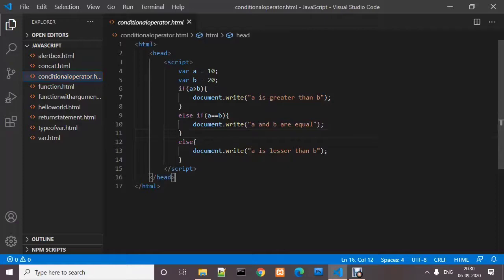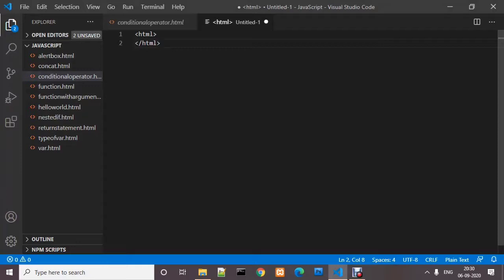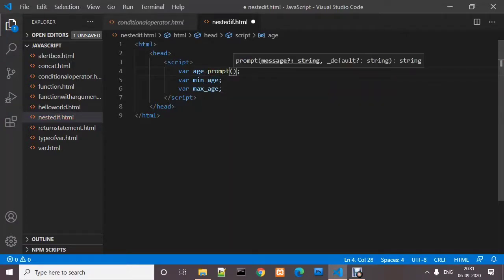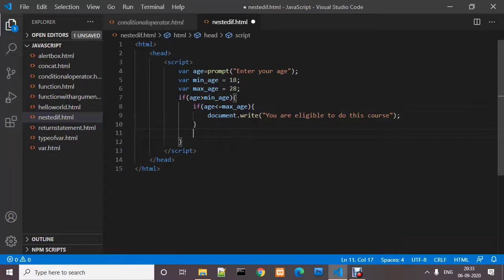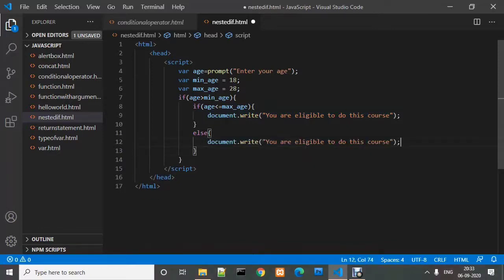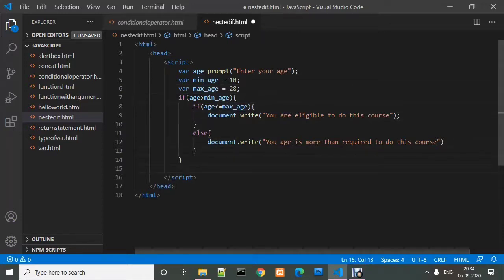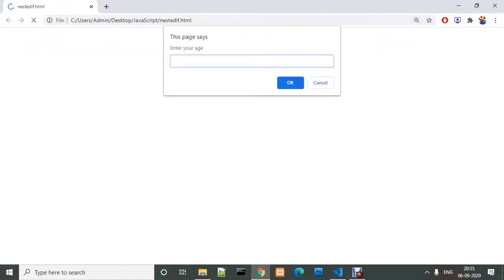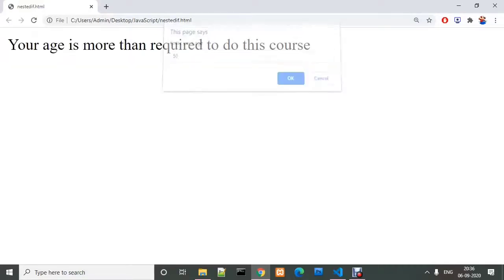javaScript Nested If | Learn and Code